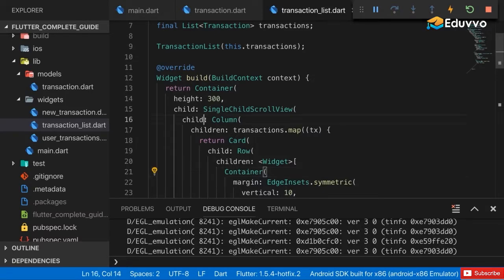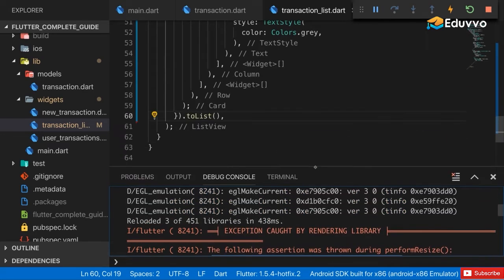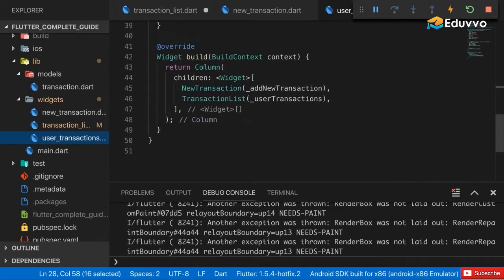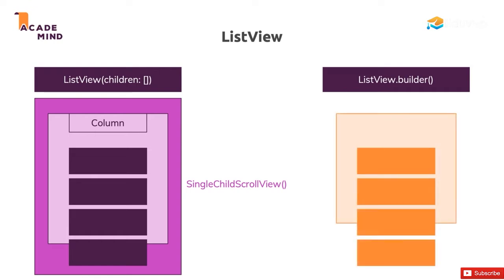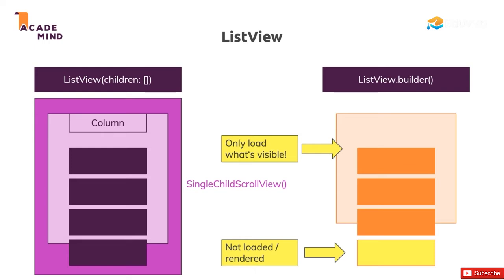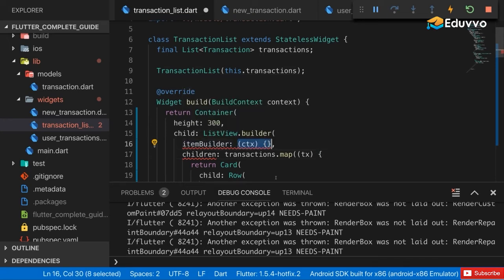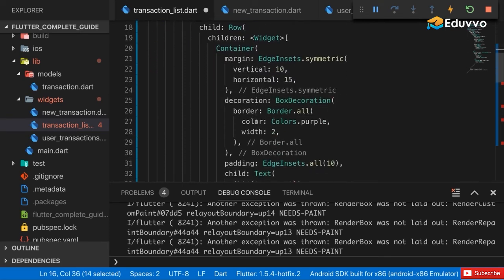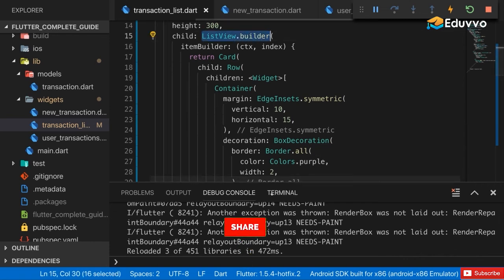How to use ListView in Flutter: A Step-by-Step Guide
ListView in flutter. How to use listview in flutter. How to use ListView in Flutter: A Step-by-Step Guide